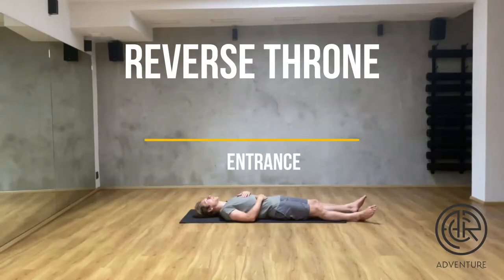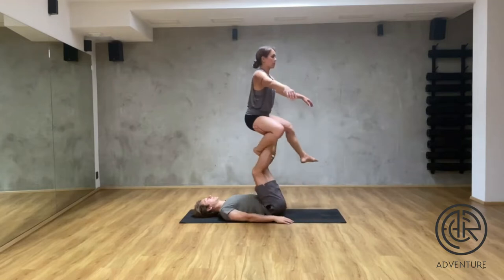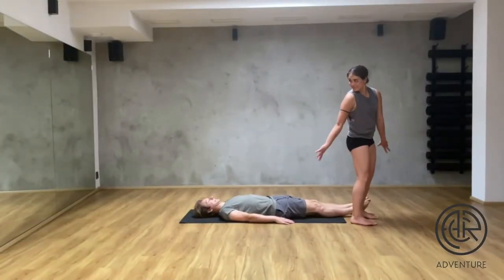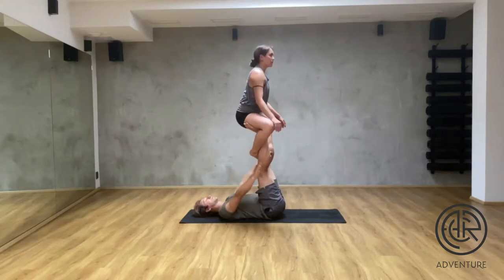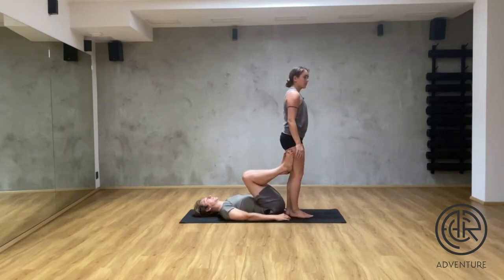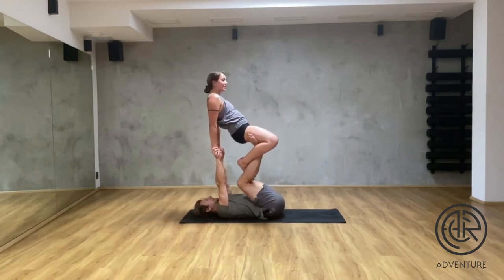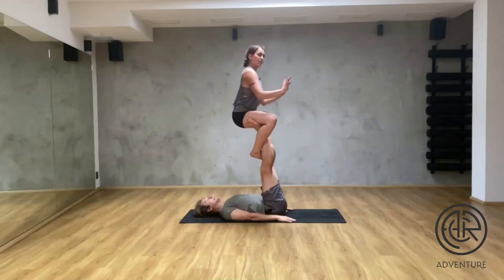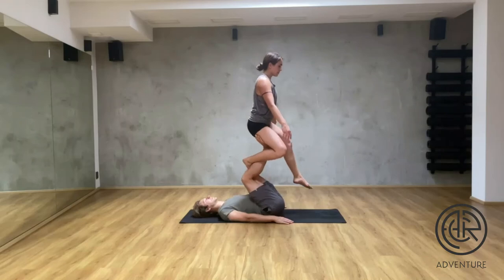Reverse Throne | Quick & Easy AcroYoga Tutorial (Level 1.4)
In this video, we run through the key points of learning Reverse Throne for both flyer and base.

Pre-requisites:
• Two Finger Grip
• Straddle Throne

Safety:
Spotter:
• Stand behind the Flyer, supporting the hips

Self-Spot:
• Use pillows: Over the head of the base
• Base keep your arms up, even when your Flyer is in the position

Tips:
Base:
• Form a cup with your feet

Flyer:
• Better to slouch to the front, than risk falling backwards at the beginning
• Unhook one leg at a time when going down

Never lose sight of the fun & playfulness! Cheers, Marie & Tomas.